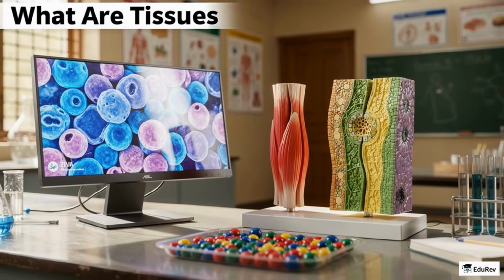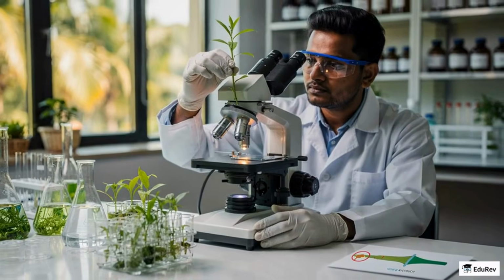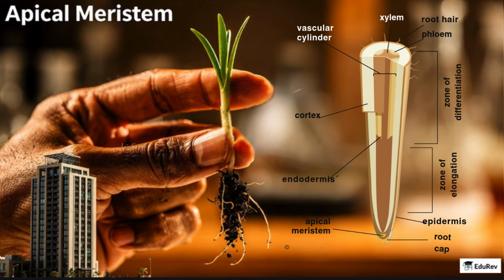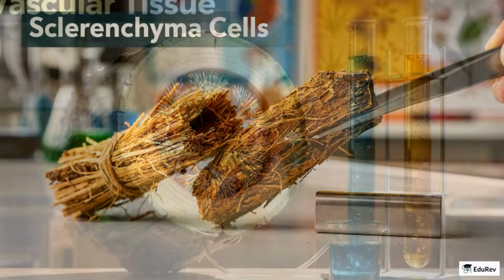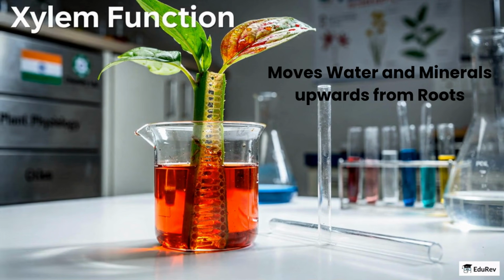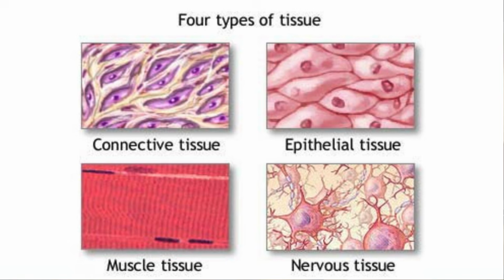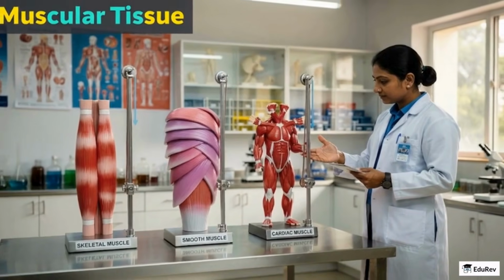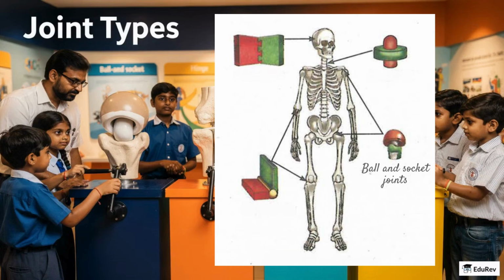Chapter 3: Tissues in Action | Science Class 9 Exploration | NCERT Explainer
Understand how tissues work together in plants and animals with this easy Class 9 Science explanation. Learn structure, functions, and key concepts of NCERT Tissues chapter for 2026–27 exams.

Useful for: Class 9 students, CBSE board preparation 2026–27, foundation building for NEET/NTSE, quick revision, and concept clarity in Biology.